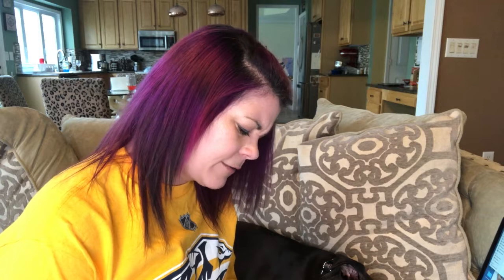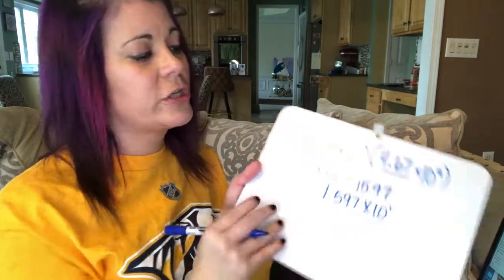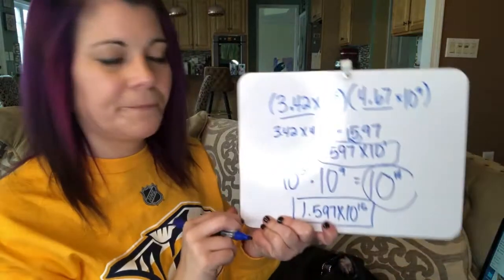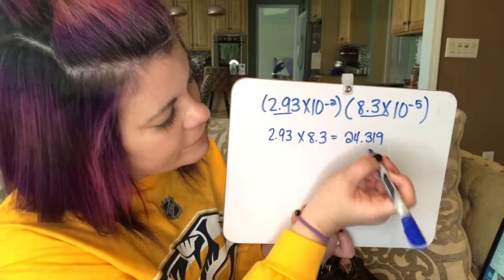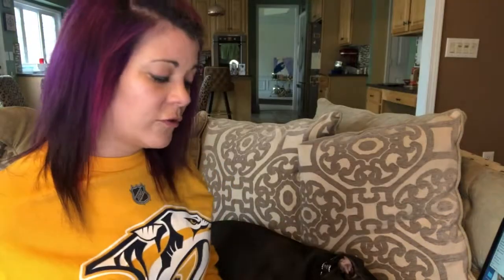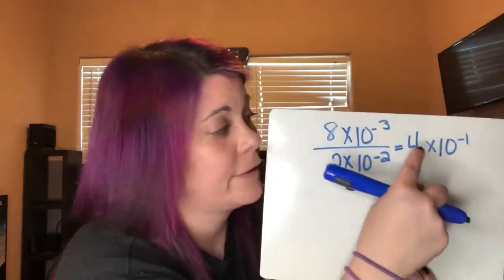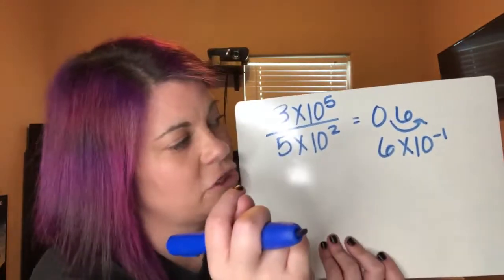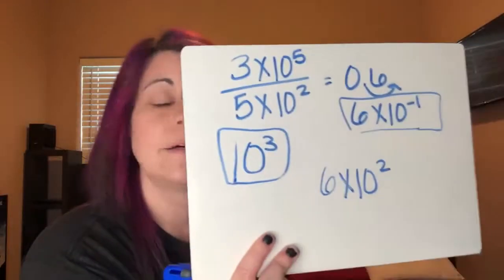Multiplying and dividing scientific notation